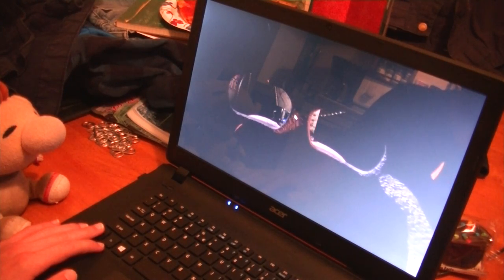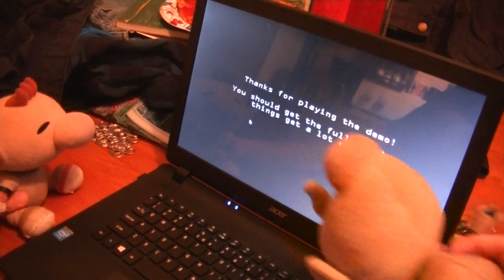INHALE MY DONG | Olimar Plays: Five Nights At Freddy's 2 - Episode 2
"Uhh...Hello? Hello! Uhh... See I told you your First Night wouldn't be a problem. Your a Natural!"

Olimar strikes back for Night 2.